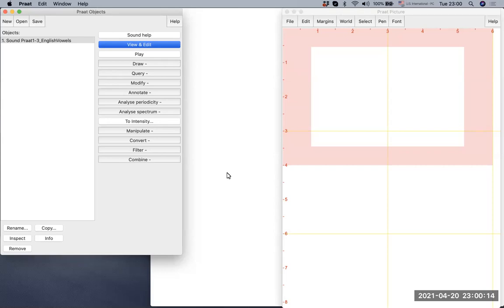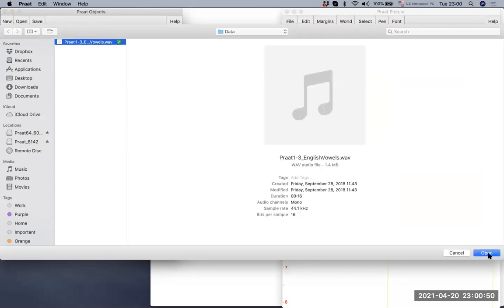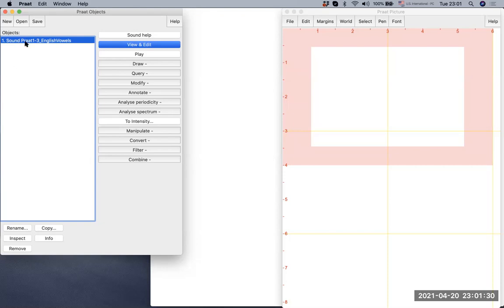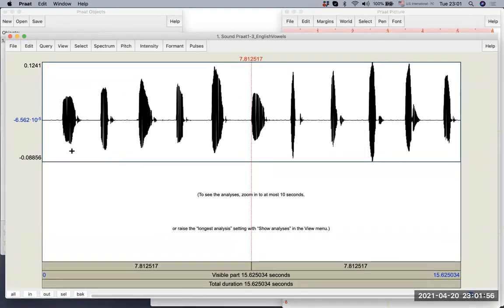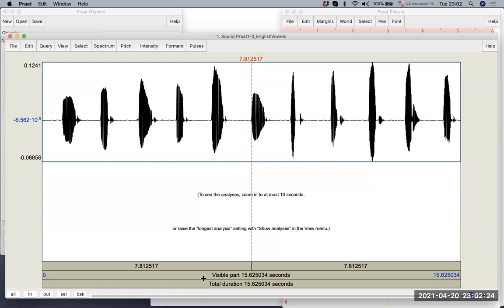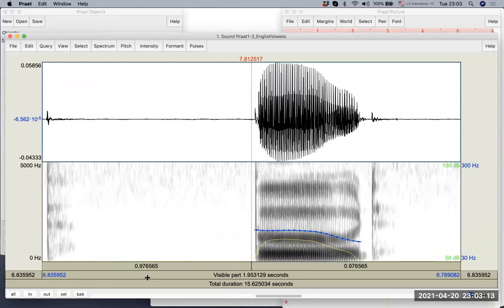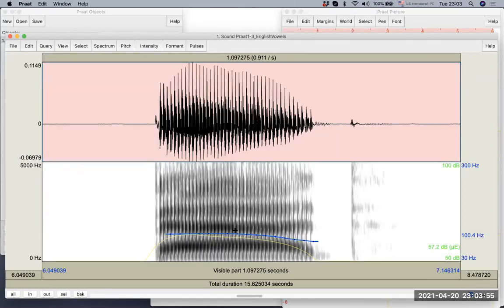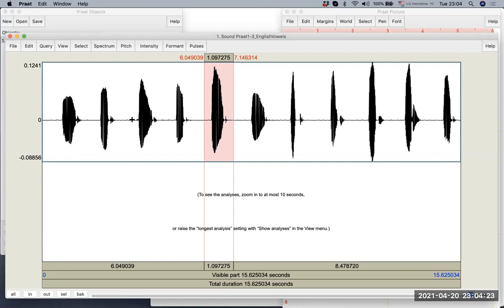[1-3 (E) Praat] What we see when we open a sound file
This video explains what we see when open a sound file in Praat.

International Christian University (Tokyo)
Linguistics Lab
Dr. Seunghun J. Lee